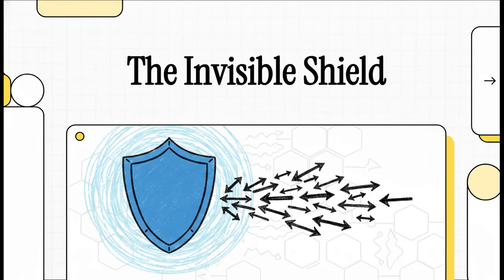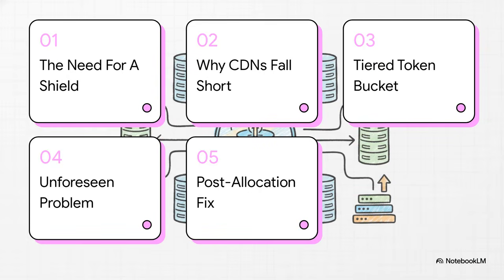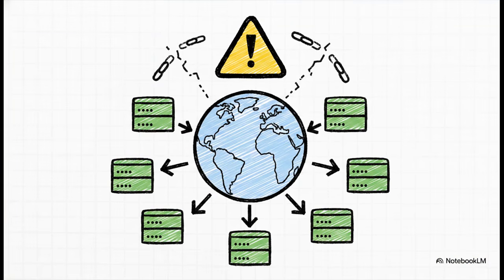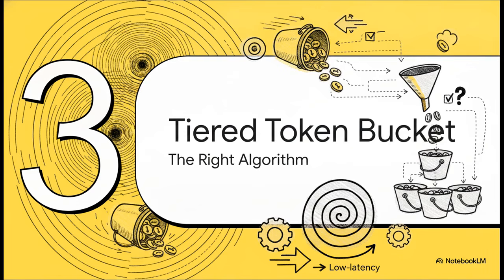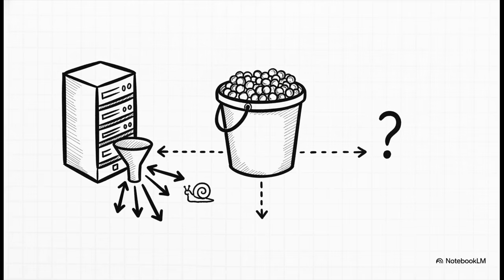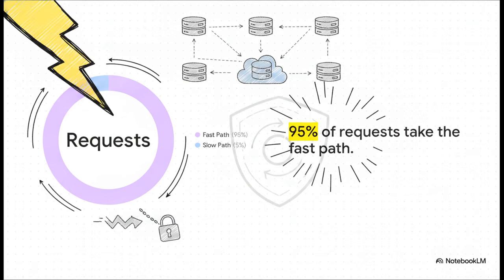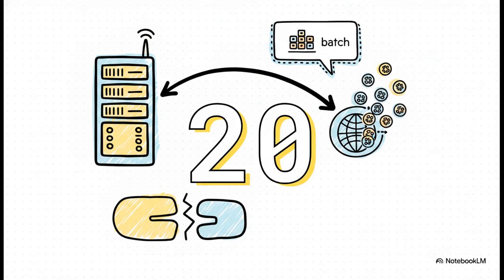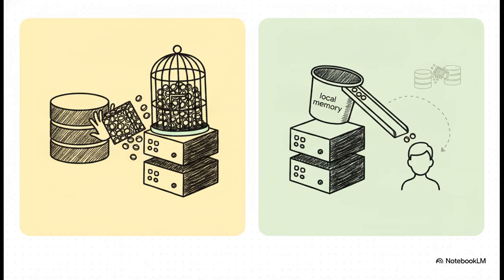Protecting systems with Rate Limiting - Contentstack Launch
Contentstack Launch utilizes a sophisticated rate-limiting architecture to protect users from malicious traffic and resource overconsumption. The platform employs a Tiered Token Bucket system that prioritizes speed by managing request quotas through local memory rather than frequent database checks. This innovative post-allocation model ensures that high-traffic servers remain responsive while preventing "stranded" resources on less active nodes. By enforcing global plan limits without adding latency, the infrastructure acts as an invisible shield against DDoS attacks and surges. Ultimately, this design allows developers to focus on digital experiences while the underlying system maintains stability and fairness across all organizations.